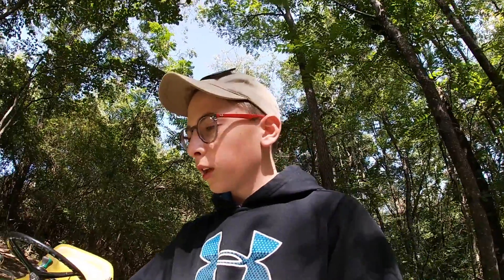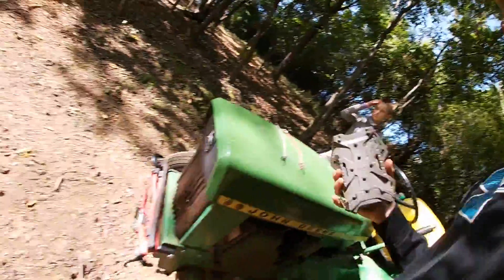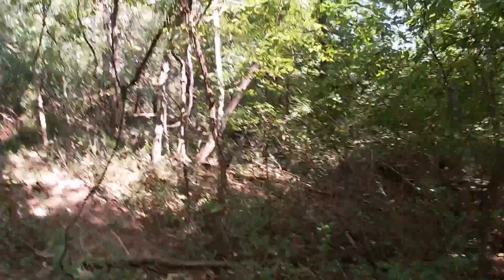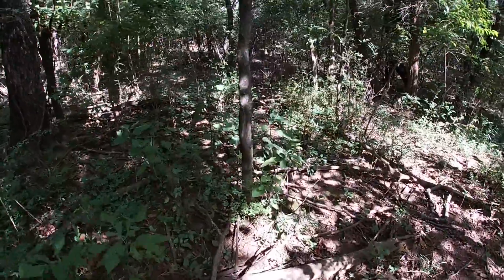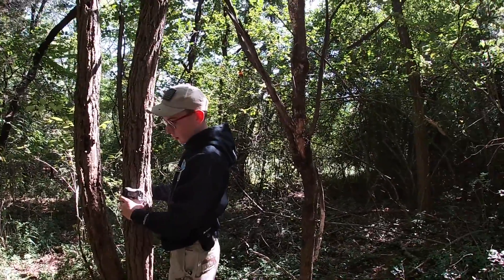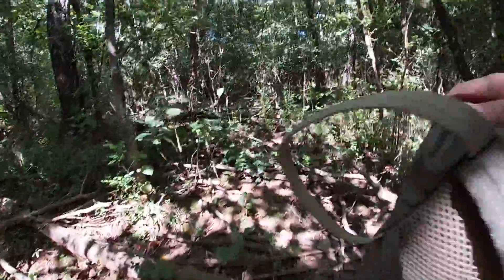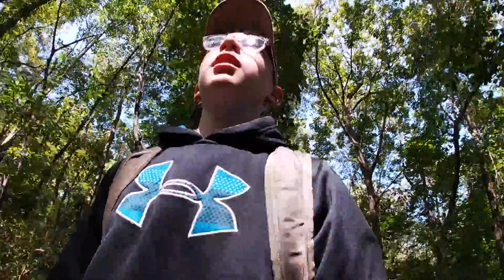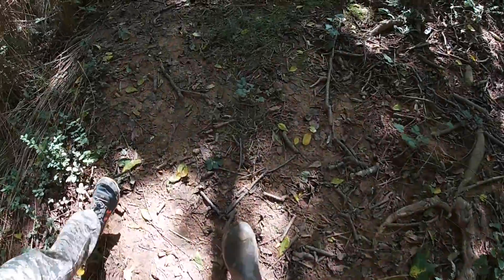Setting up my Deer Cam in my woods! Wilderness Walk! 🌲🌲🌲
-What’s up guys! Remember to like and smash that bell!